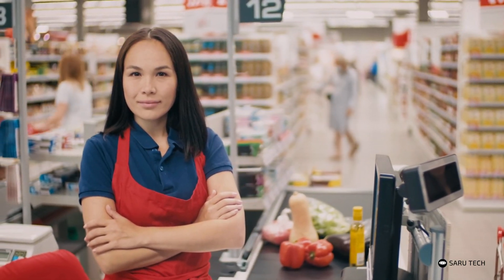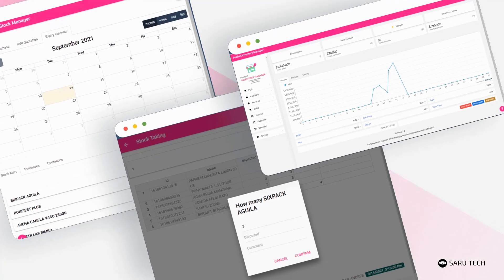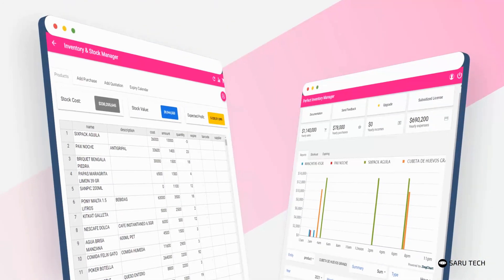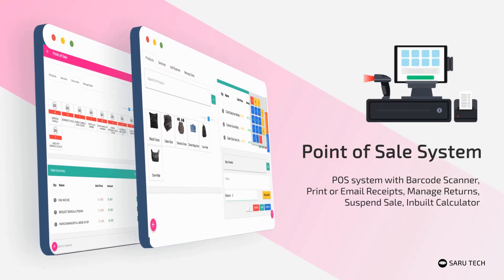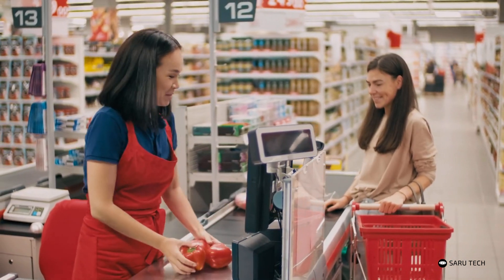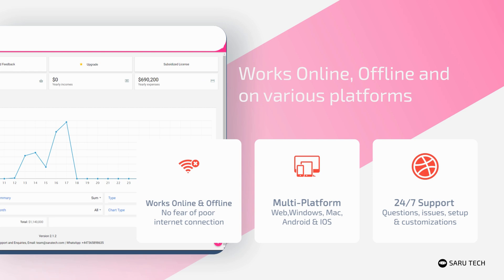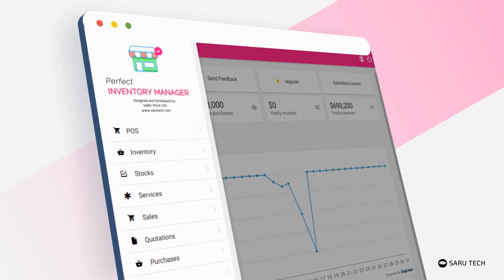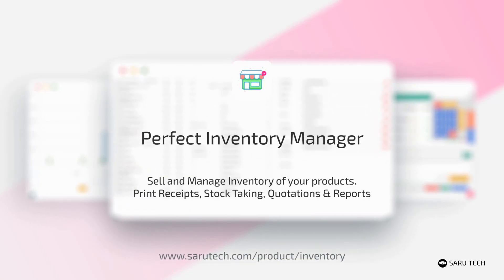Perfect Inventory Manager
The Perfect Inventory Manager, is a complete solution for running your shop, or warehouse.

No more worrying about poor internet connection, as the software can work offline, and then synchronize across devices once it senses an internet connection. It is available across all major devices (Web, Windows, Mac, Android & IOS). It is fully customizable, and support multiple currencies.

With this software, you can easily add and manage your products using a powerful spreadsheet. You can easily take stock, and audit your products, Manage Purchases, Create Quotations, Manage Sales, and View Reports.

Use the point of sale system, to quickly make sales using a barcode scanner. Print, or Email receipts. Manage returns, and suspended sales.